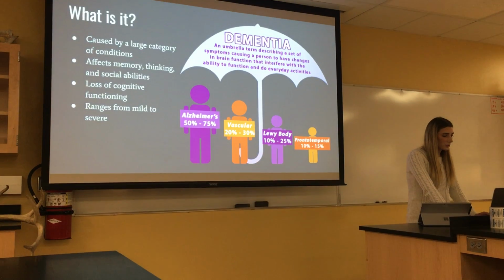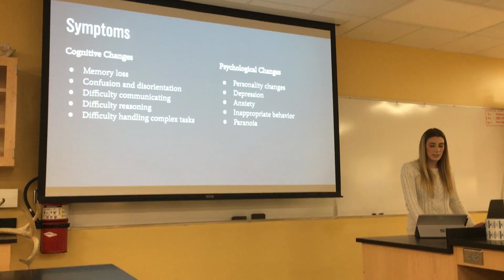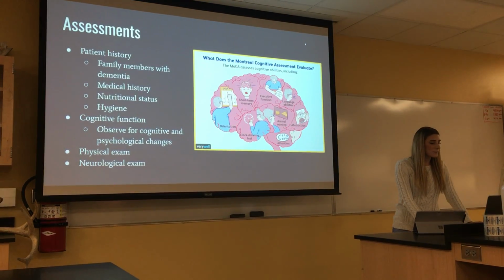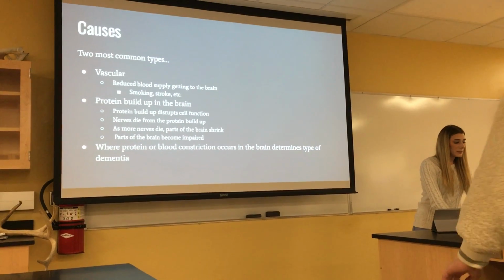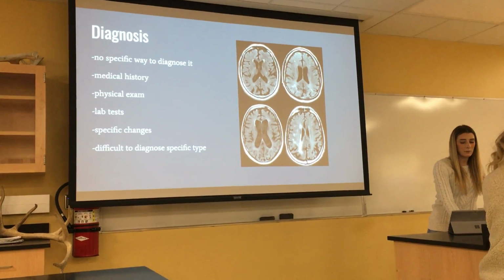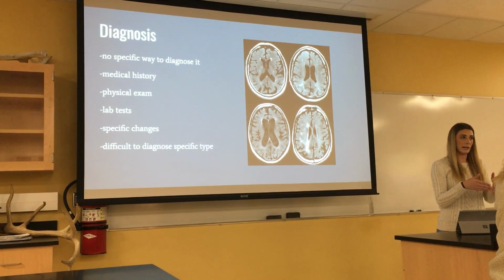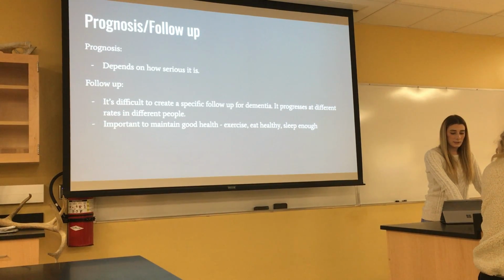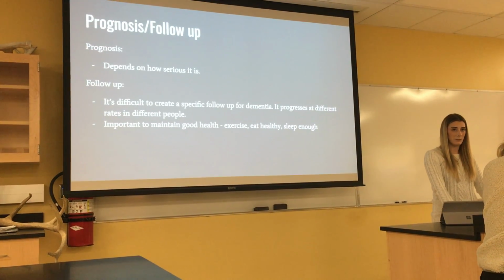Dementia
Liz, Emily, Maddy
Presentation #1 Week 2
BIO 204